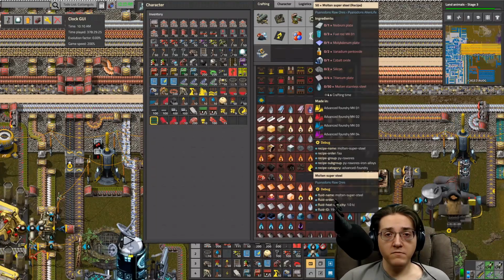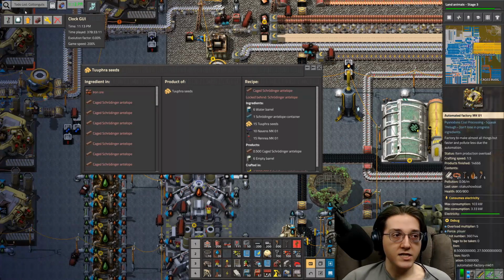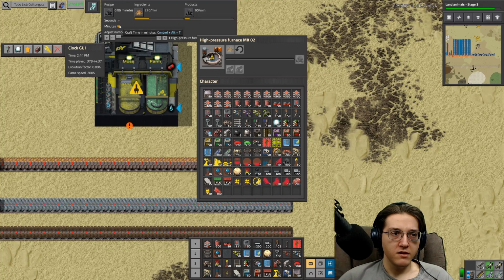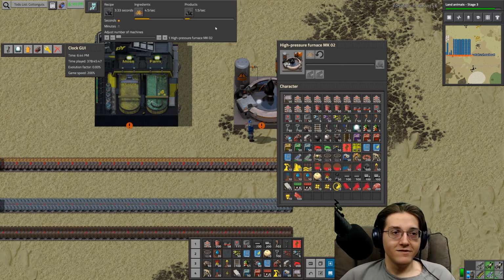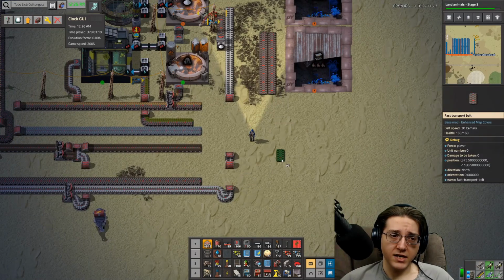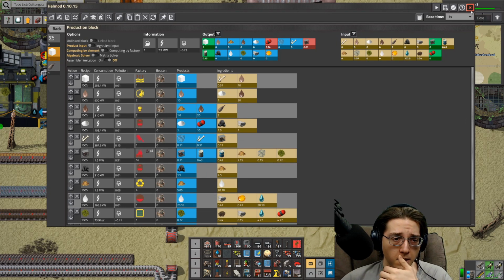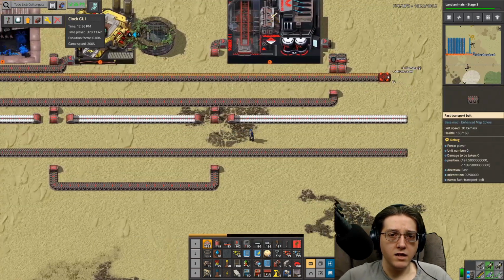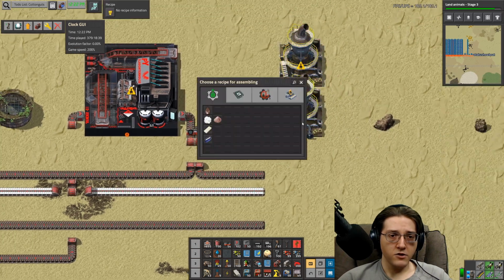Part 189 | Sugar Infrastructure | Pydew Valley Factorio | Stream Day 39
Welcome to Py Alien Life! During this stream, I build out a dedicated tuuphra and sugar factory! Welcome to Day 39 of Pydew Valley featuring Py Alien Life for Factorio 0.18.